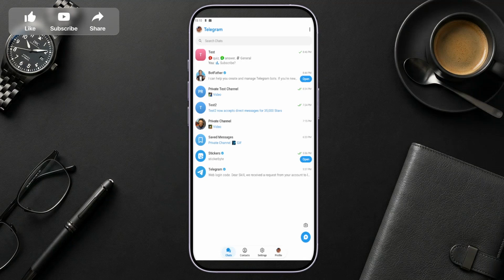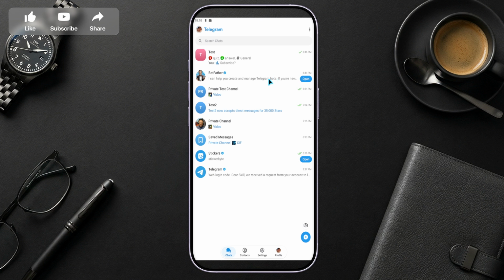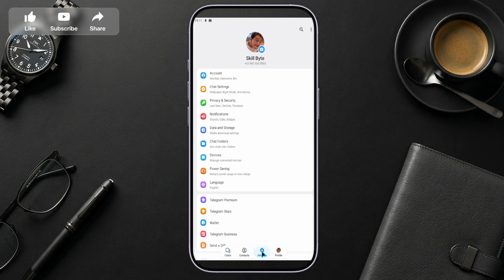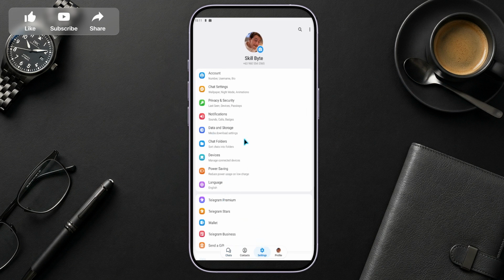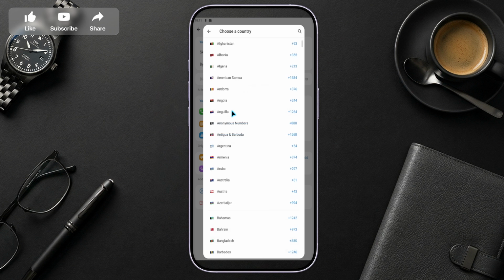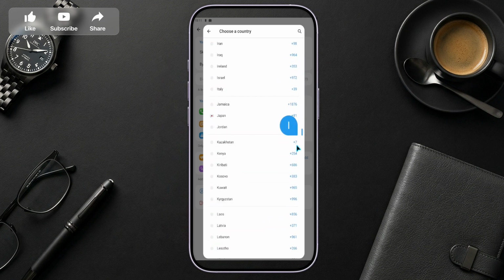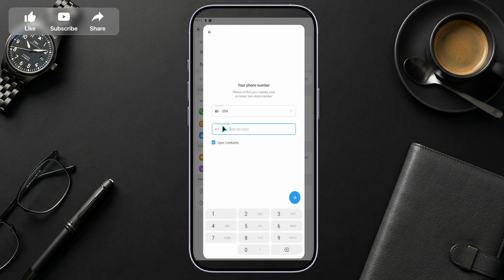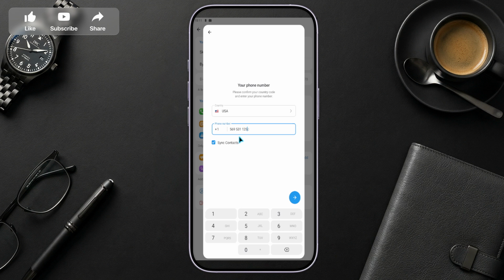How To Open Multiple Telegram Accounts [2026 Guide]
How To Open Multiple Telegram Accounts

In today's video, we cover How To Open Multiple Telegram Accounts, Telegram Multiple Accounts Tutorial, Use Multiple Accounts In Telegram App, Telegram For Beginners, Add And Switch Accounts In Telegram, Telegram Account Management Guide, Create Second Telegram Account On Same Device, Telegram Login And Multi Account Setup, Manage Multiple Profiles In Telegram, Telegram App Settings Tutorial, Switch Between Telegram Accounts Easily, Telegram Tutorial 2026, Use Dual Telegram Accounts On Mobile And Desktop, Manage Personal And Business Telegram Accounts, Run Multiple Telegram Accounts Safely